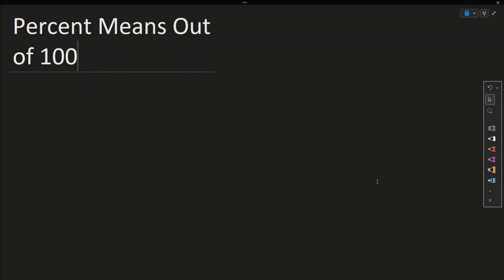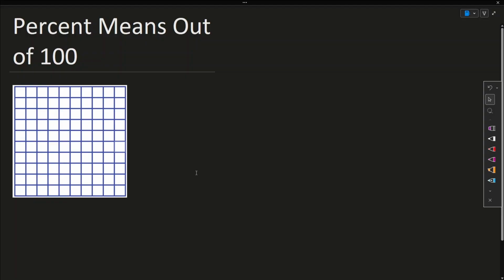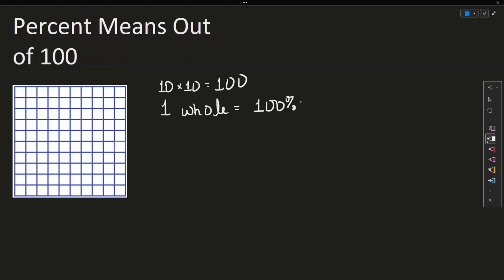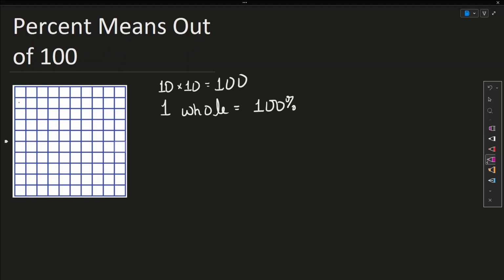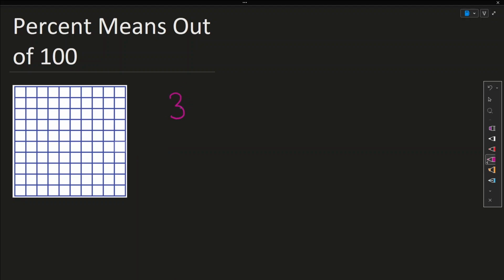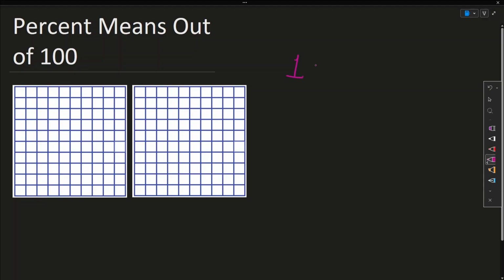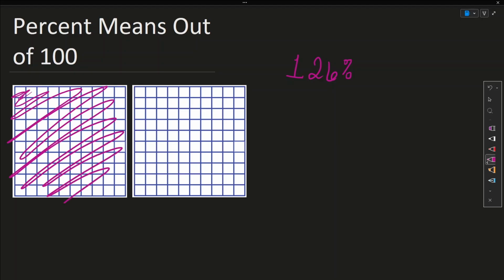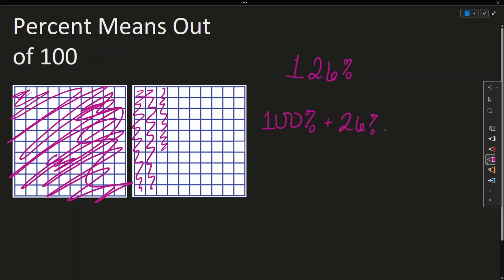Percent Means Out of 100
In this video, we introduce percent using 10 × 10 percent grids. We will see why one full grid represents one whole, or 100%, and how each small square represents 1%. We will shade percents less than 100%, like 37%, and percents greater than 100%, like 126%. This visual foundation helps us understand percent as a comparison to one whole.